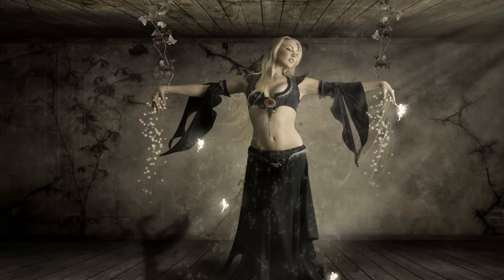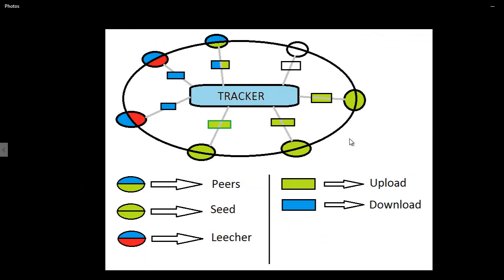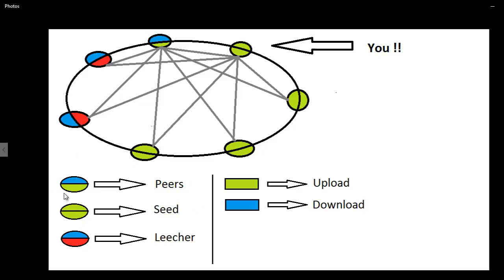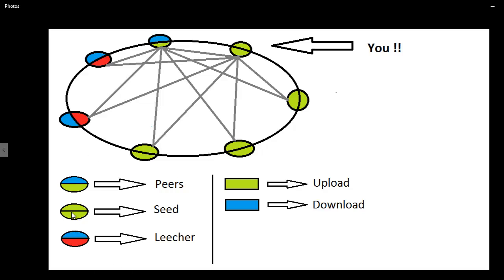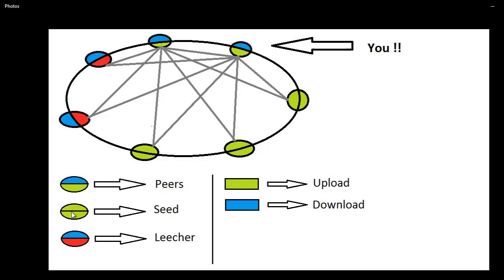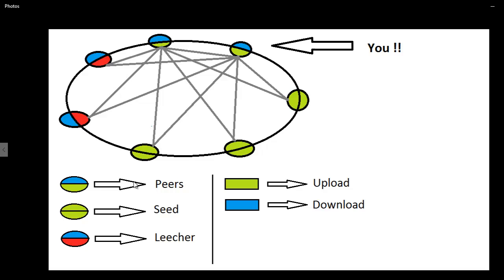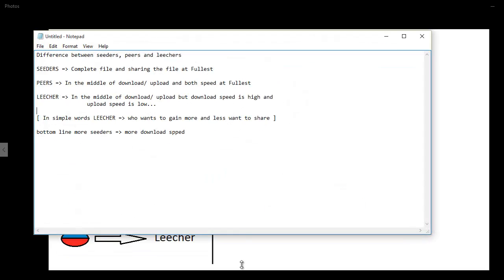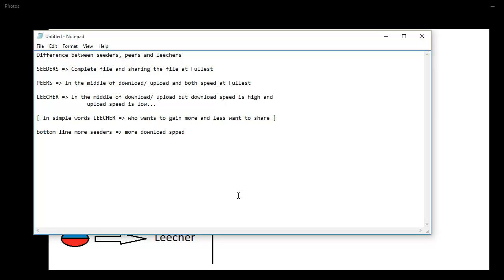What is the difference between seeds leechers and peers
This video at start does the recap about how torrent system works and next it explains the difference between seeders leecher and peers.

Seeders have a complete data and they upload the data at high speed and that helps others to complete the download faster.

Peers are the one who is in the middle of upload and download data and they upload and download data at high speed.

Leecher are the one who is also in the  middle of upload and download data but the problem is they download data at very high speed and upload data at very low speed.

Seeders and Peers are good for data sharing community because they help others to finish their download fast and on the other hand Leecher are kind of bad people because they gain the data from others at high speed and they are not willing to share data to others.

So leechers are bad for data sharing community but there is specific reason people decide to become a leecher and that we are going to discuss in the next video.